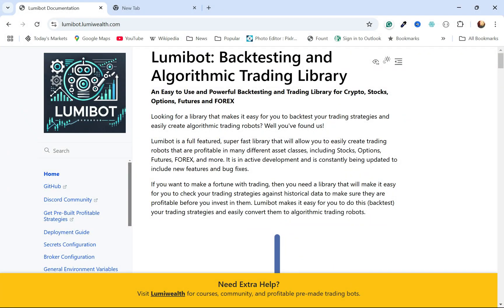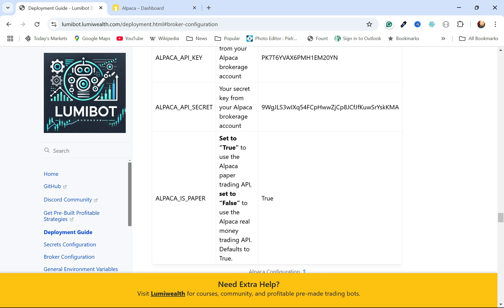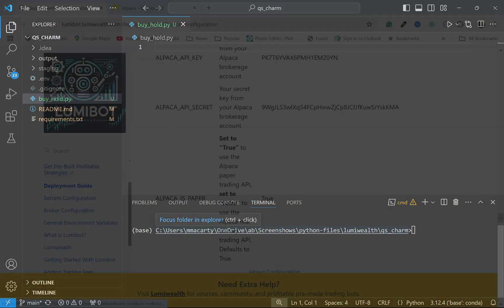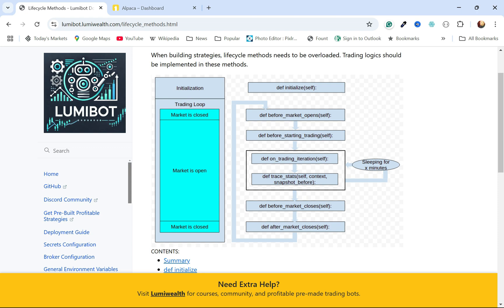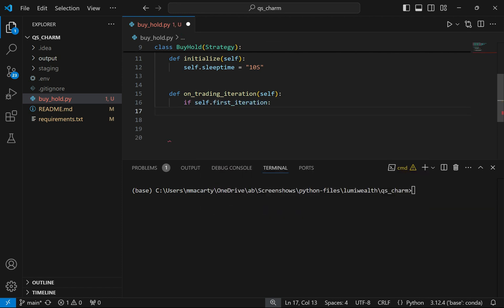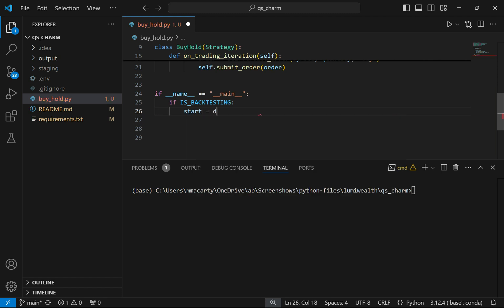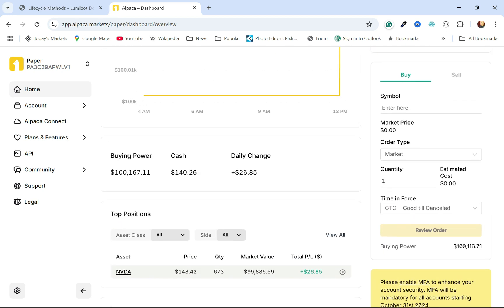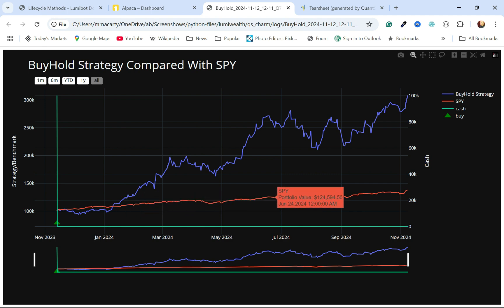Build a LIVE Algorithmic Trading Bot with Python, Lumibot and Alpaca: A Step-by-Step Guide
**Start your Algorithmic Trading journey with this step-by-step Python guide.**

In Part 1 of our series, we build a "Live" trading bot from scratch using Python, the LumiBot framework, and the Alpaca Markets API. We cover the entire environment setup—from creating a paper trading account to handling secure API keys—and implement a "Buy and Hold" strategy to demonstrate real-time order execution and backtesting.

### ⏱️ Technical Milestones
0:00 - Series Introduction & Educational Disclaimer
0:00:40 - **Account Setup:** Creating an Alpaca Markets Paper Trading account
0:01:27 - API Key Management: Generating Secret Keys for secure access
0:02:08 - **Environment Variables:** Setting up your .env file for Python
0:03:50 - Documentation Deep-Dive: Getting started with LumiBot
0:04:10 - **Installation:** Pip install and upgrade procedures
0:05:01 - **The Framework:** Understanding LumiBot Life Cycle Methods
0:06:10 - Importing Strategy, Trader, and Broker modules
0:06:58 - **Coding the Bot:** Custom Buy-and-Hold class implementation
0:08:15 - Logic: Calculating Quantity based on Real-Time Cash Balance
0:09:32 - **Execution:** Setting up Start/End dates for Backtesting
0:10:45 - Live Demo: Running the bot and verifying trades on Alpaca
0:12:15 - **Performance Reports:** Analyzing QuantStats and Equity Curves
0:13:53 - Preview: Moving to more advanced momentum strategies

### 🏛️ Implementation Highlights
This video establishes the "LumiBot Workflow" you will use for the rest of the series:

**1. Secure Architecture:**
* We use a `.env` file to store API keys. This is a critical professional standard to ensure your private brokerage credentials are never hard-coded or exposed in your scripts.

**2. Life Cycle Mastery:**
* Learn the difference between `initialize()` (setting up parameters) and `on_trading_iteration()` (the engine that runs your actual trading logic every 10 seconds, minute, or day).

**3. Two-Way Execution:**
* I show you how to toggle a single variable to switch the bot from "Live Paper Trading" mode to "Backtesting" mode using historical Yahoo Finance data.

### 🔗 Professional Resources